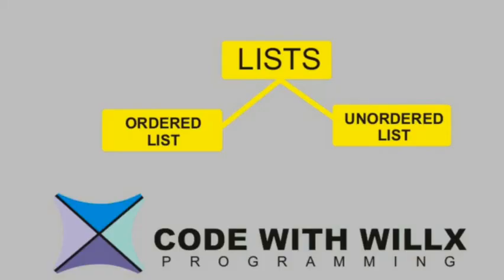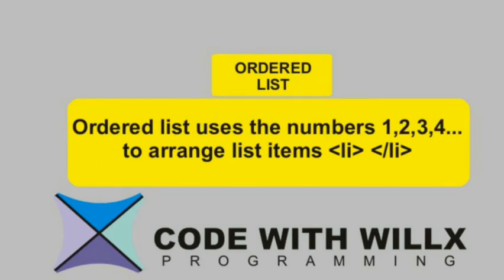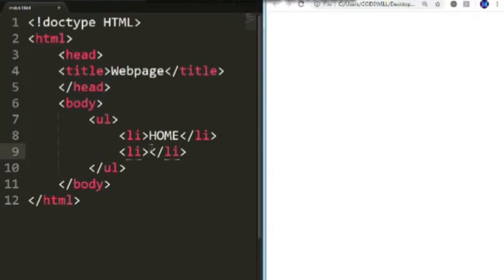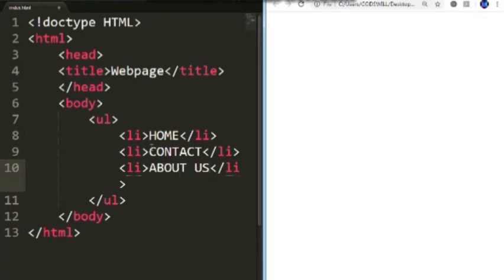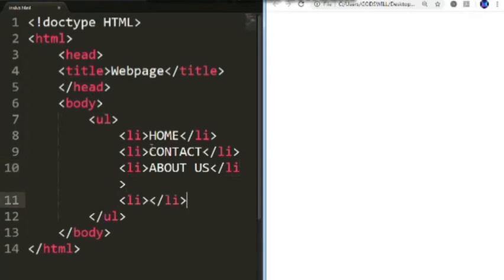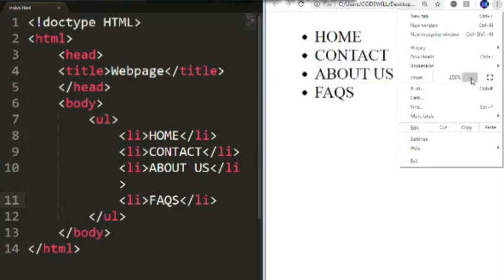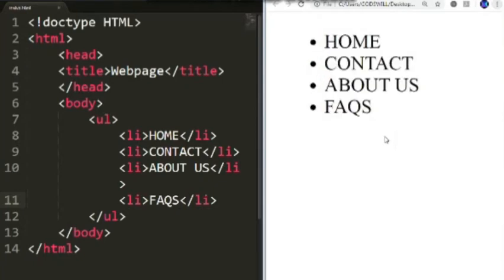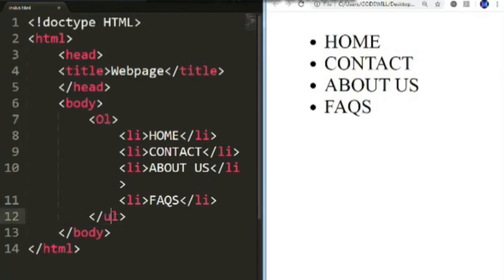HTML LIST || ordered and unordered list || Lesson 5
This is our Day #5 video on code with willx
teaching on Types of lists in HTML5

this are the links to my other lessons
you can watch them from day 1